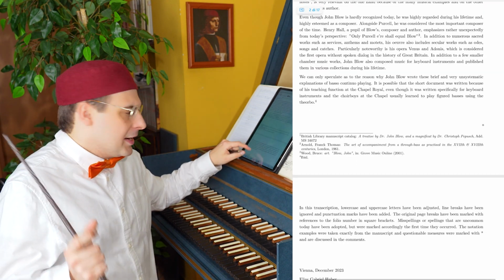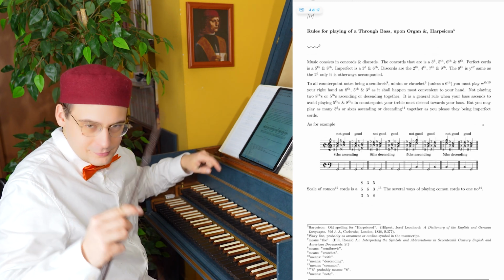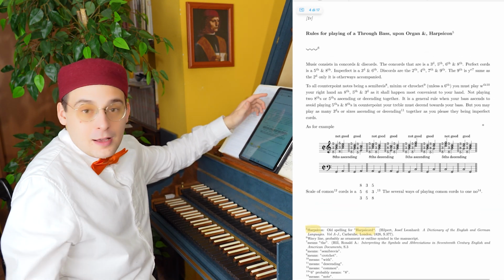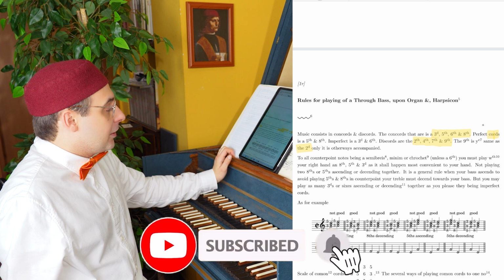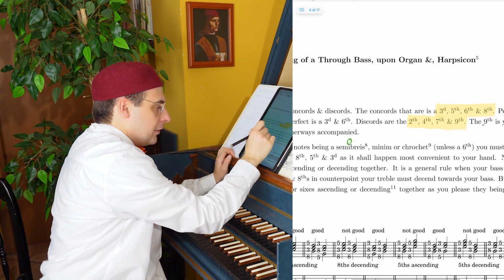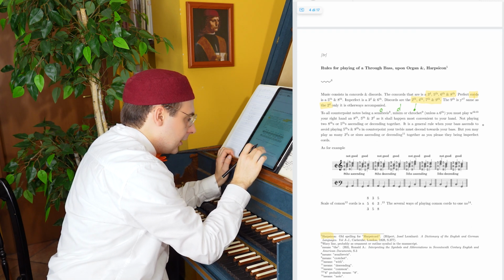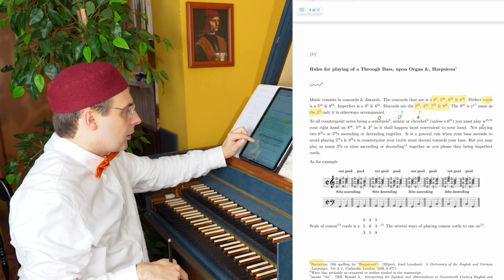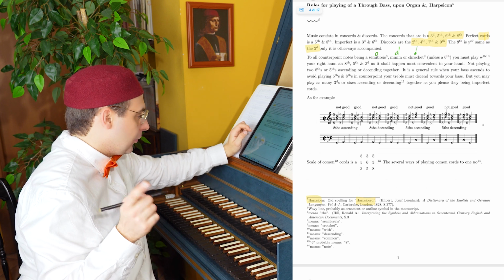What are Consonances and Dissonances in Music? Through John Blow's Bass Rules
Send me your musical Recipe!